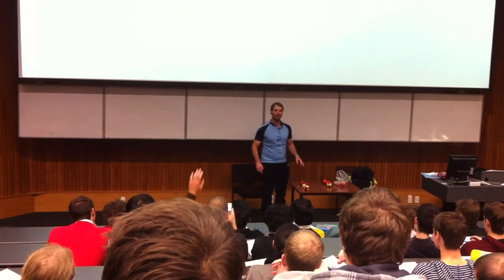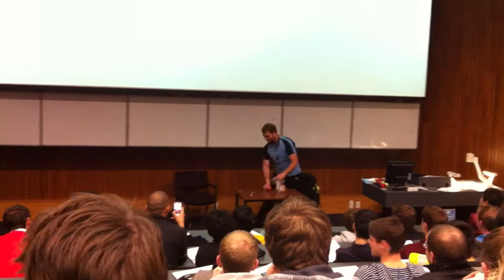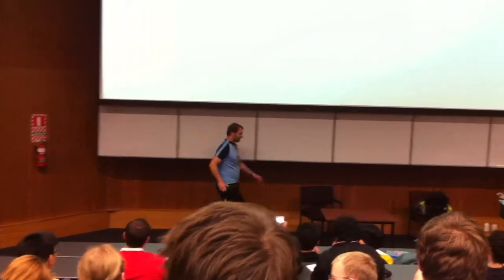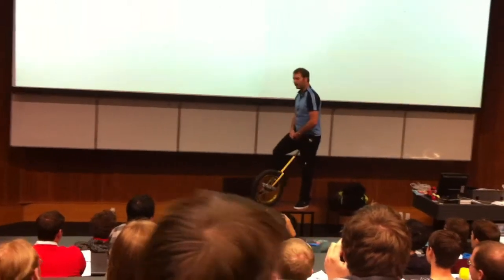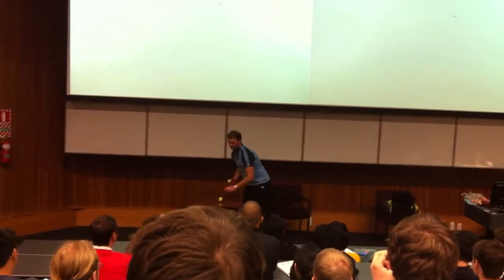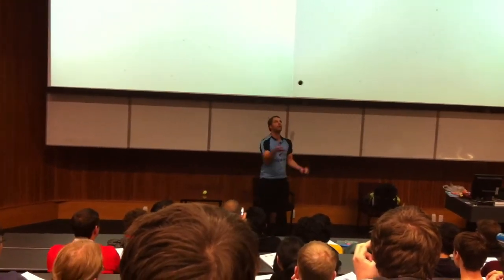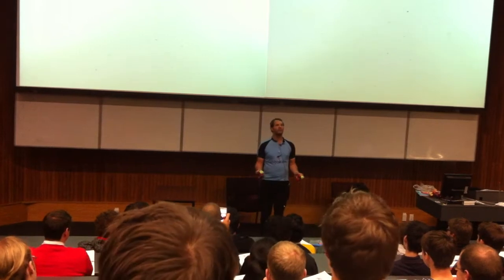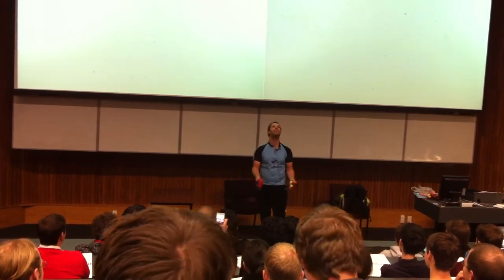Peter Bier performing crazy tricks - Auckland University Engineering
University of Auckland lecturer doing crazy, dangerous stuff.